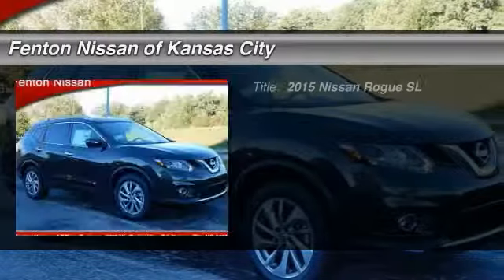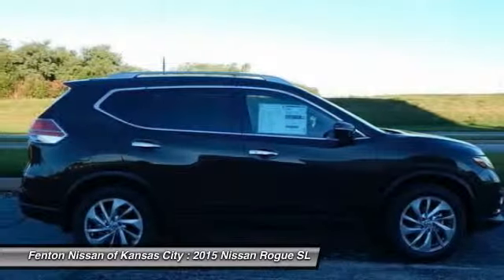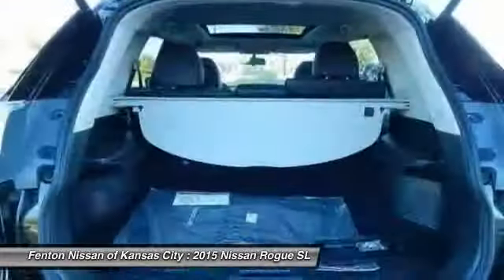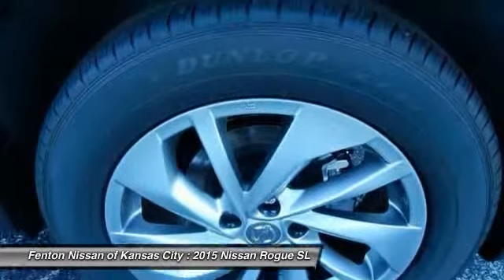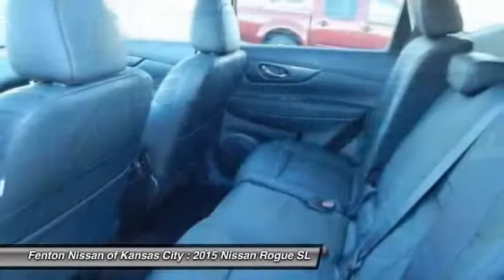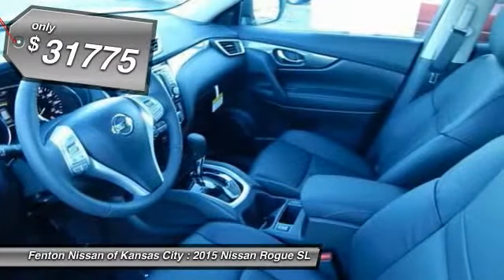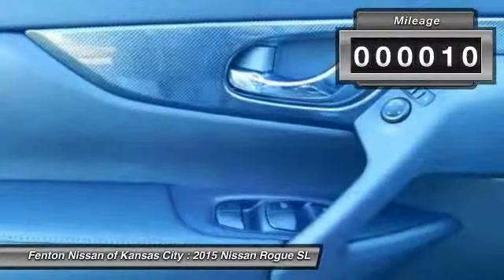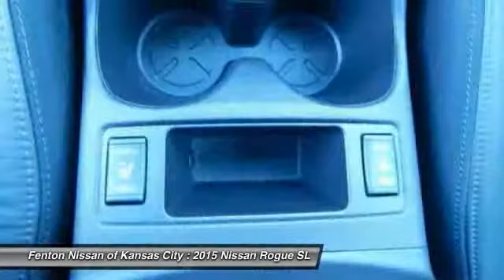2015 Nissan Rogue SL Kansas City MO 64153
2015 Nissan Rogue SL

This vehicle is located at:

9600 North West Prairie View Road